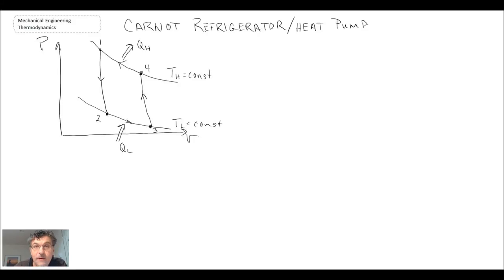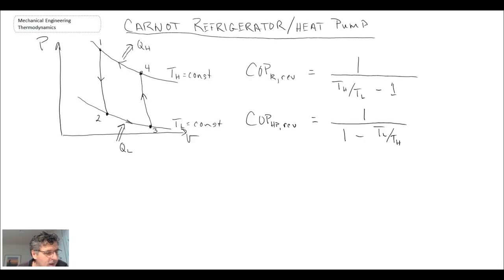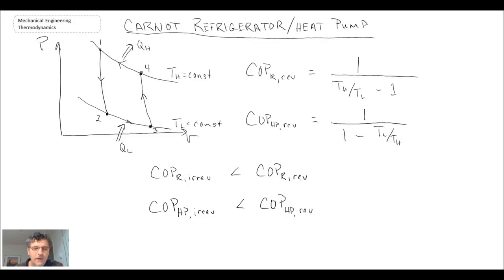Mechanical Engineering Thermodynamics - Lec 7, pt 3 of 3: Carnot Refrigerator / Heat Pump